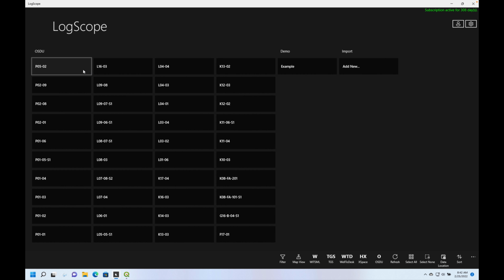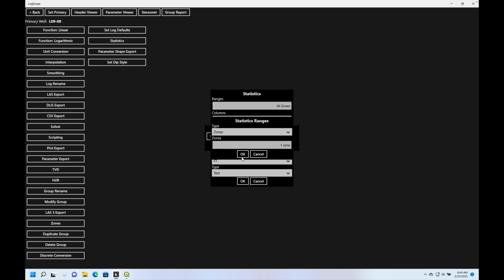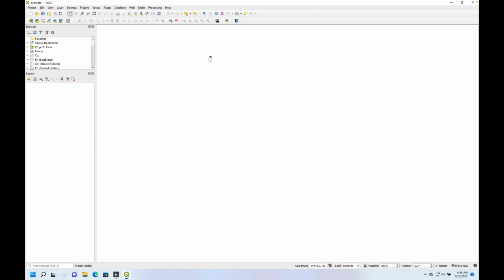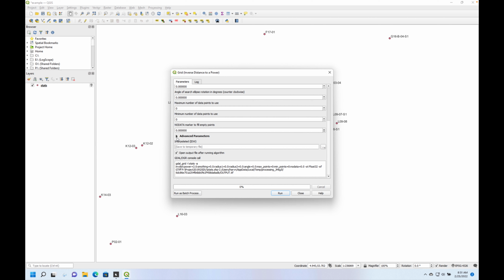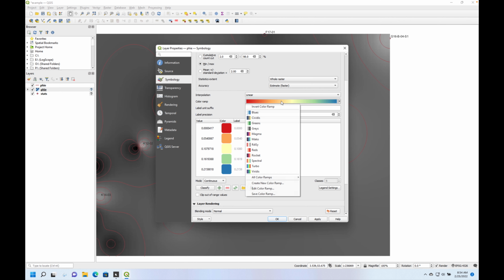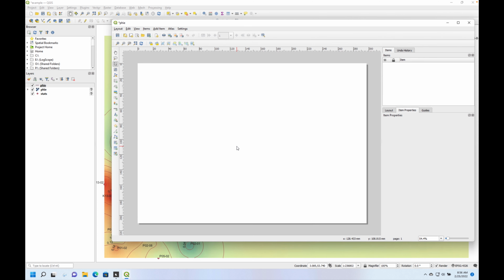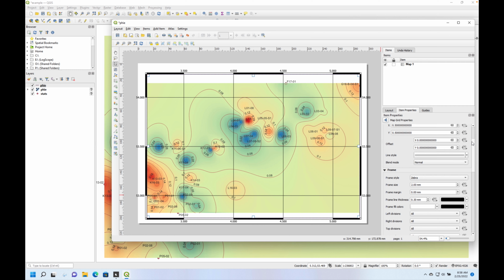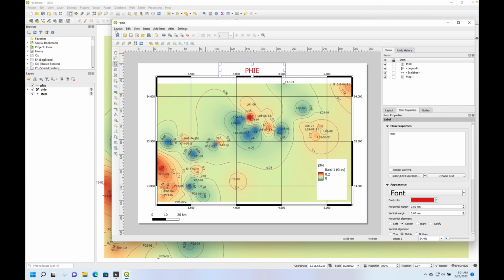LogScope to QGIS Petrophysical workflow in LogScope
This shows Petrophysical workflow from LogScope to QGIS using multiple wells